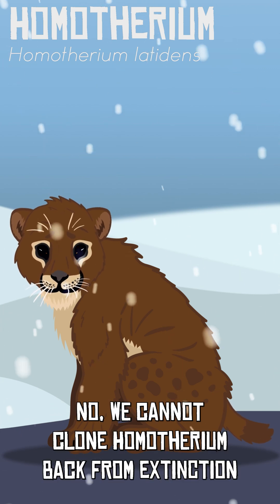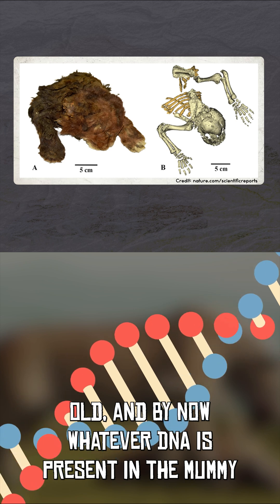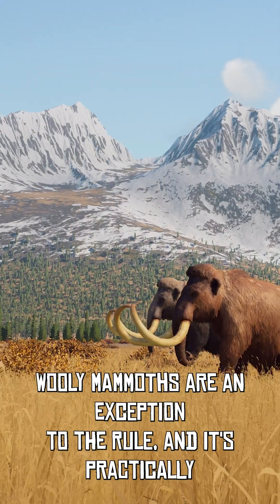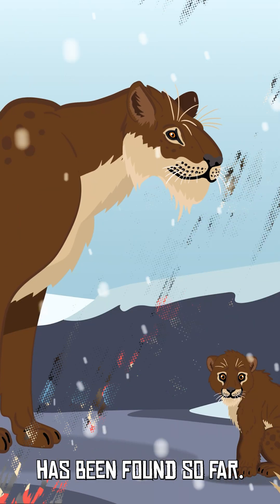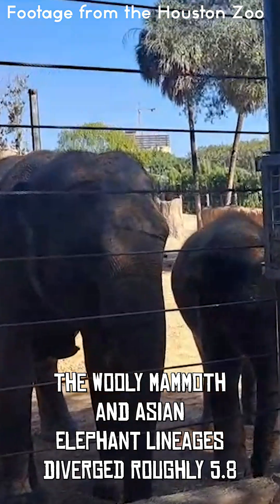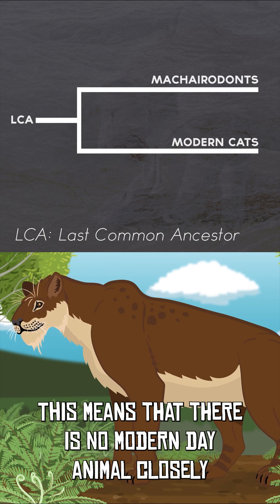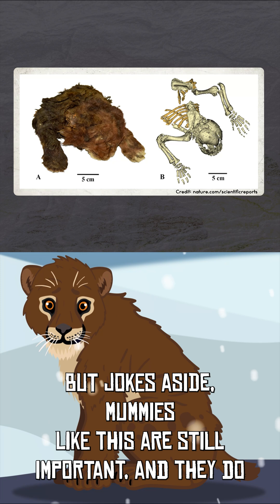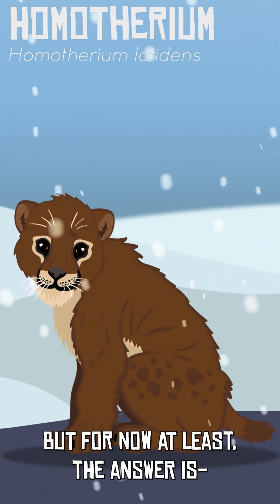Can we Clone this Saber-Tooth cat back from Extinction?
Cloning dinosaurs is out of the question. What about the Saber-tooth cat Homotherium?